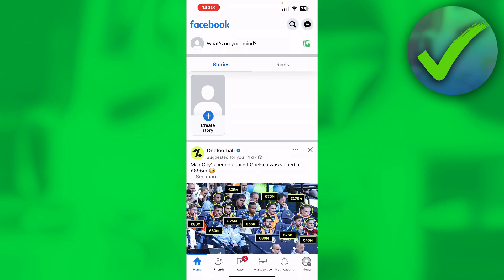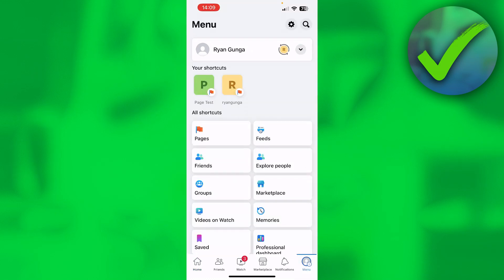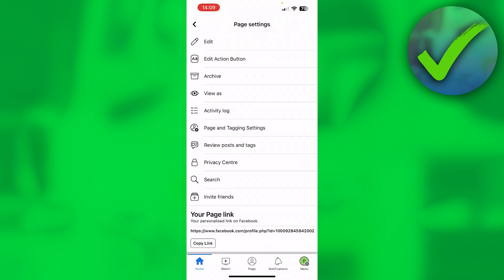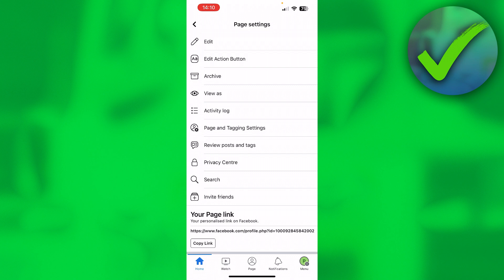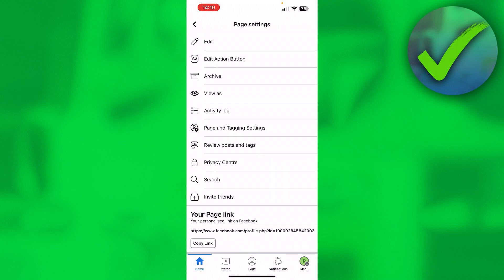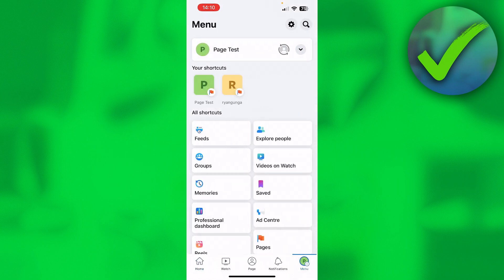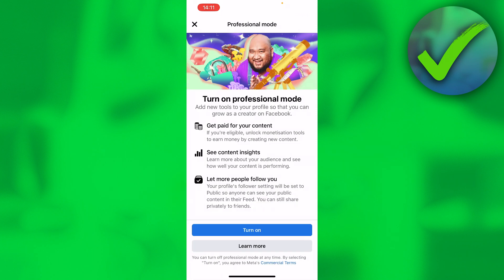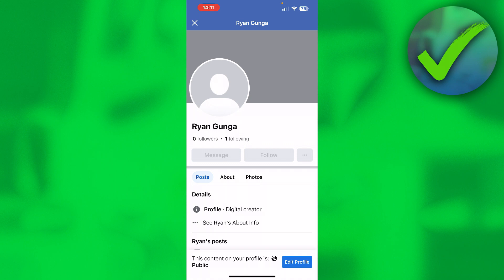How to Switch Facebook Page to Classic (2025)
In this video I show you how to Switch Facebook Page to Classic in 2025

Do you want to know how to Switch Facebook Page to Classic in 2025? Then I'll show you how to switch back to classic facebook page easy.

This is a step by step Facebook tutorial on switch back to classic facebook page and switch to classic facebook missing